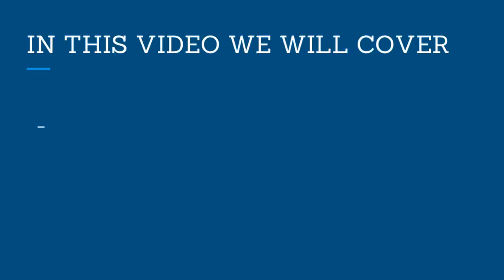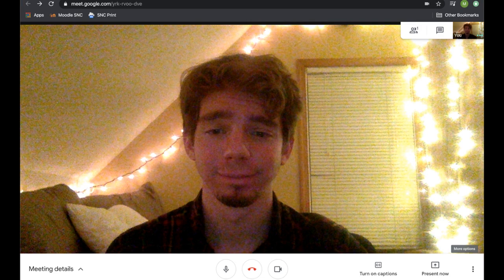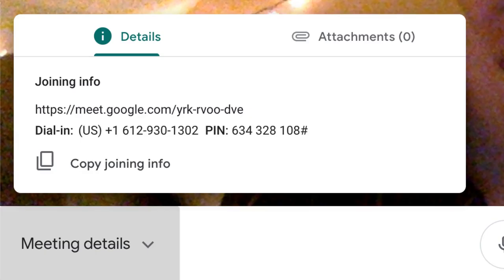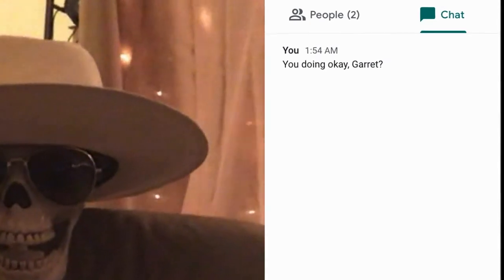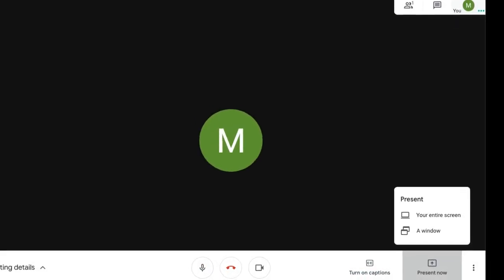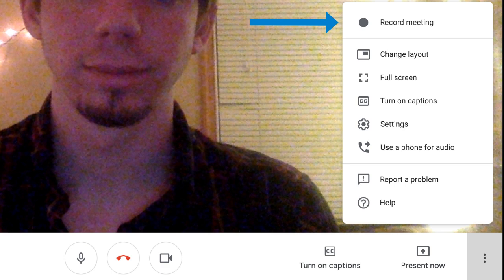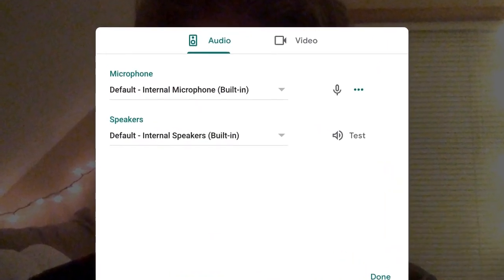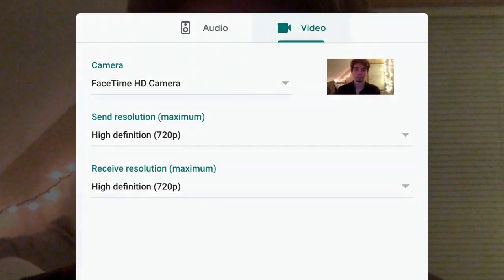Navigating Google Meet's Interface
The following tutorial will walk you through how to navigate the interface of Google Meet. The links referred to in the video are below: